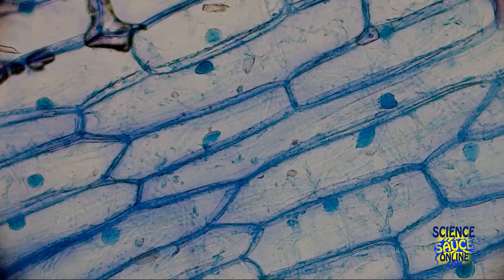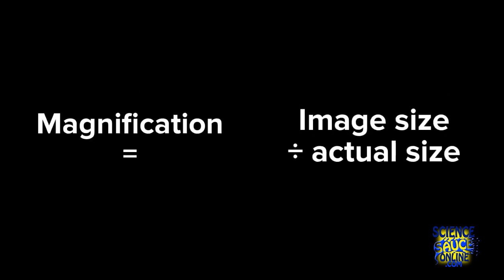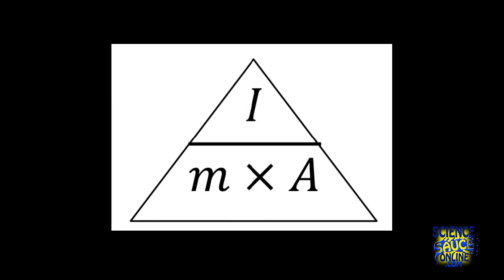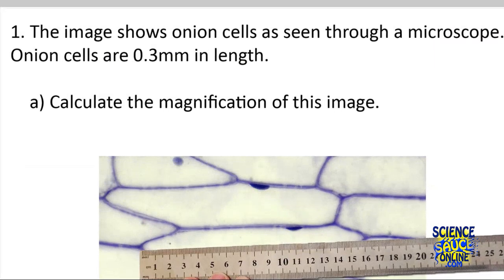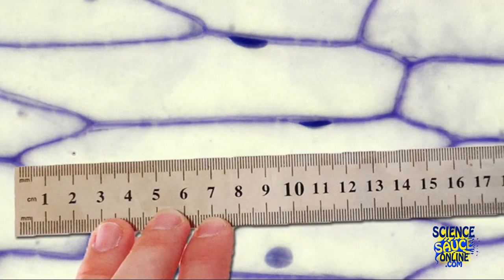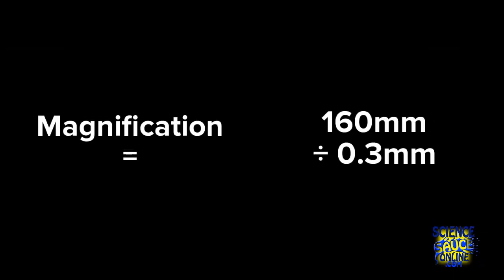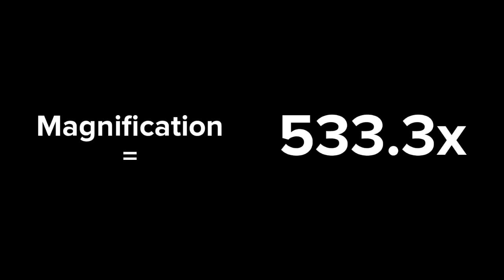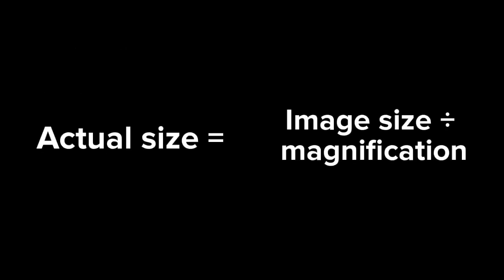How to calculate magnification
A simple video showing how to calculate the magnification of something, using onion cells as an example.